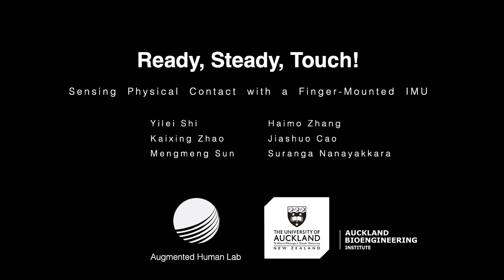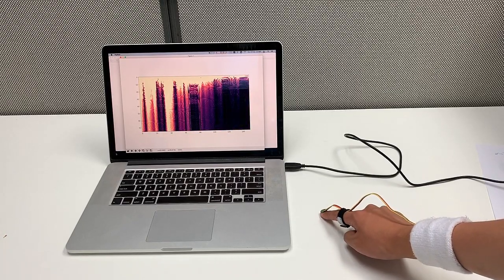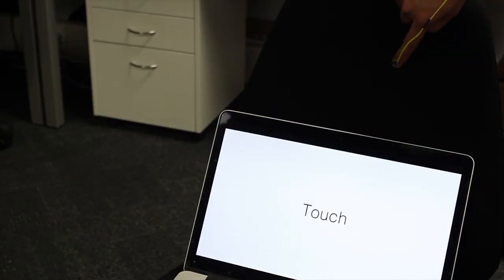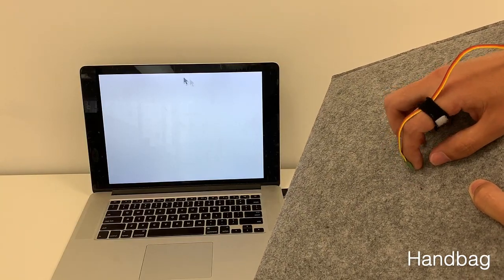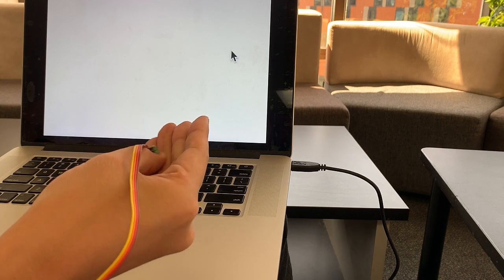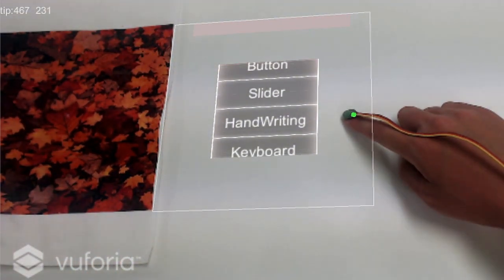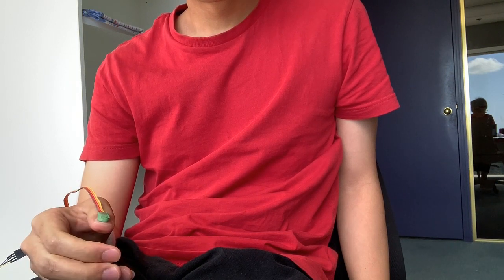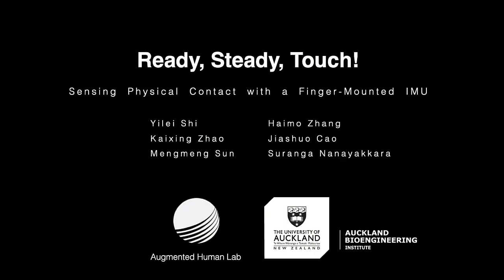Ready, Steady, Touch! — Sensing Physical Contact with a Finger-Mounted IMU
Authors: Yilei Shi, Haimo Zhang, Kaixing Zhao, Jiashuo Cao, Mengmeng Sun, Suranga Nanayakkara

A finger held in the air exhibits microvibrations, which are reduced when it touches a static object. When a finger moves along a surface, the friction between them produces vibrations, which can not be produced with a free-moving finger in the air. With an inertial measurement unit (IMU) capturing such motion characteristics, we demonstrate the feasibility to detect contact between the finger and static objects. We call our technique ActualTouch. Studies show that a single nail-mounted IMU on the index finger provides sufficient data to train a binary touch status classifier (i.e.,touchvs.no-touch), with an accuracy above 95%, generalised across users. This model, trained on a rigid tabletop surface, was found to retain an average accuracy of 96% for 7 other types of everyday surfaces with varying rigidity, and in walking and sitting scenarios where no touch occurred. ActualTouch can be combined with other interaction techniques, such as in a uni-stroke gesture recogniser on arbitrary surfaces, where touch status from ActualTouch is used to delimit the motion gesture data that feed into the recogniser. We demonstrate the potential of ActualTouch in a range of scenarios, such as interaction for augmented reality applications, and leveraging daily surfaces and objects for ad-hoc interactions.